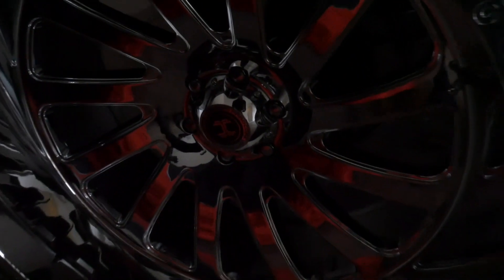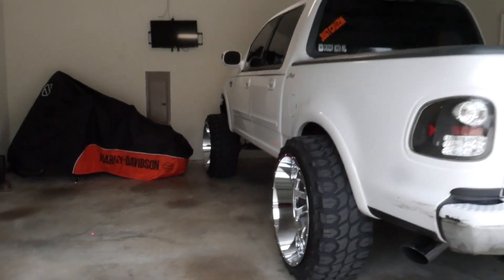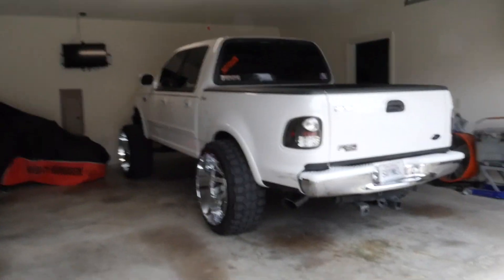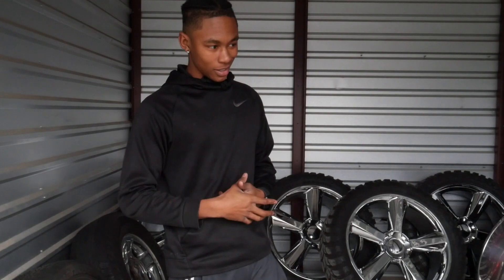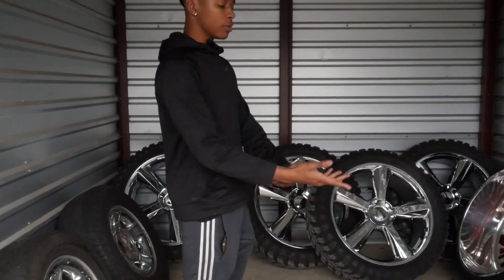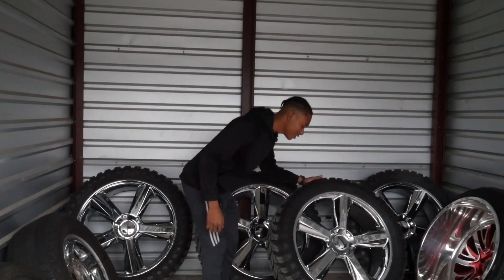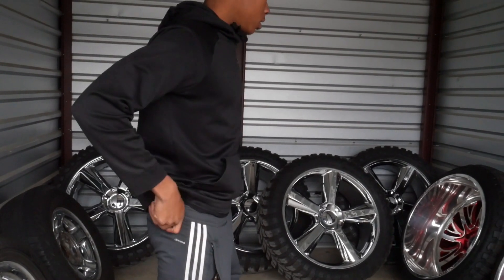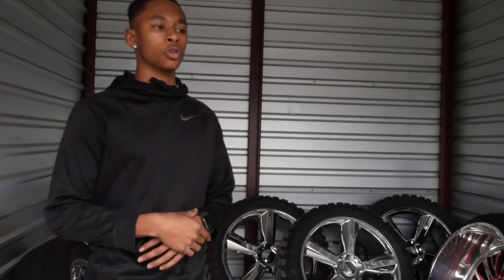What Should I do With The LTZ's|6son7s| Lifted Trucks| Plans For Orange Beach Invasion|Whats Next???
COP YA MERCH AND CLICK THE LINK BELOW ASAP!

Make sure you follow me on all social media accounts for daily content and others that are tagged in the video. More content is on the way such as installation vids, more meet ups, etc.

Intro song by RPG lik - Get paid